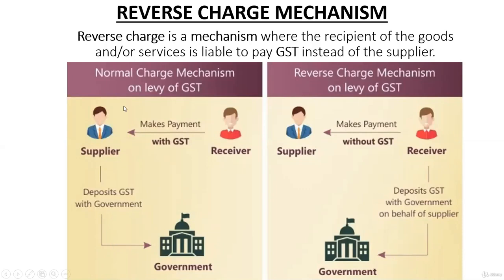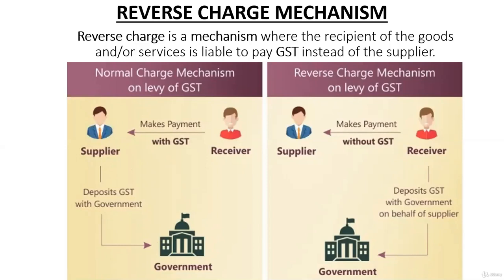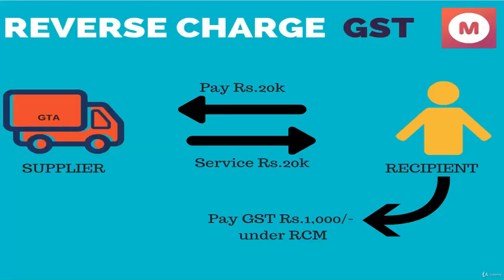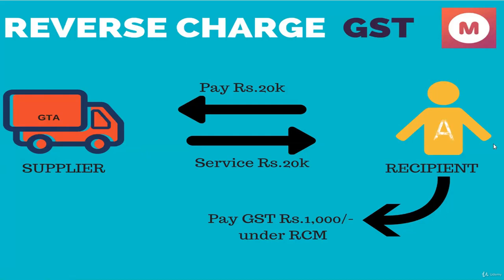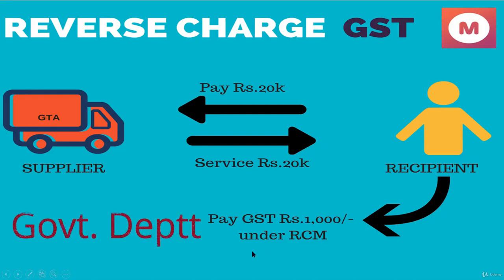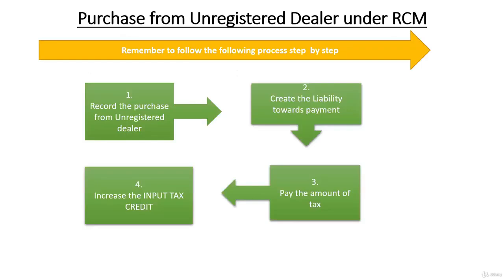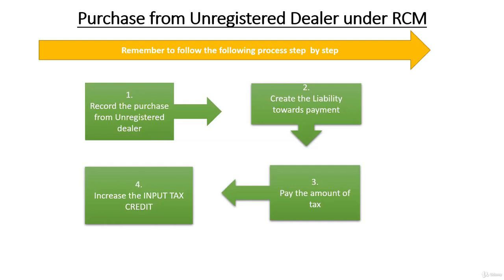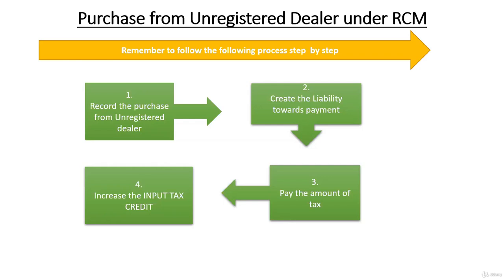Understanding the concept of RCM